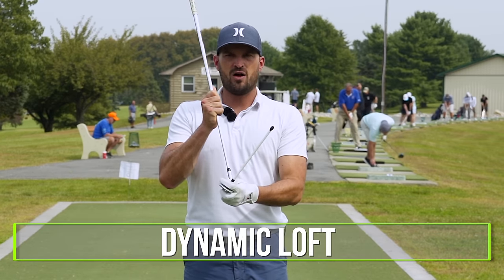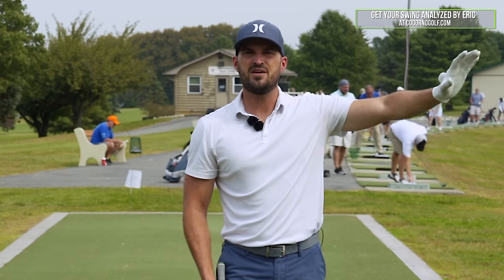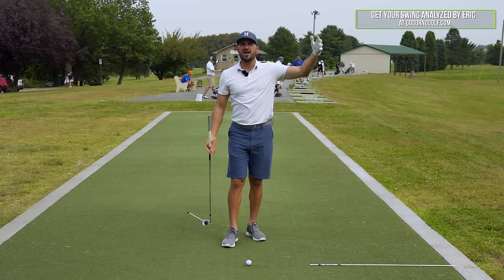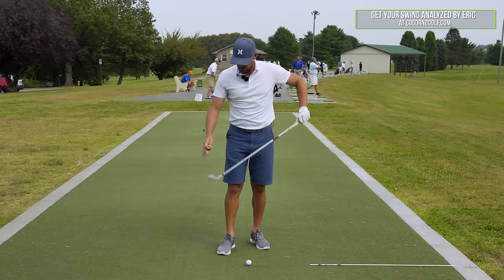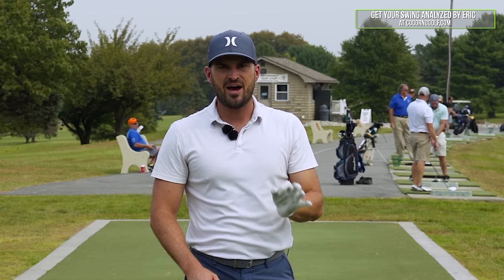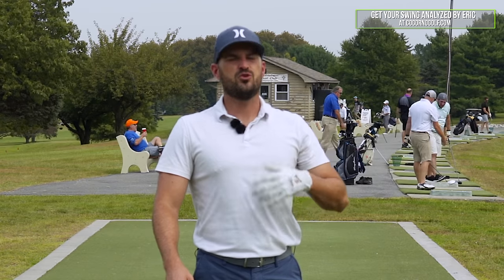GOLF: Stop Hitting Weak/Right Iron Shots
**Want to improve faster?

**The LiveView Golf Camera is my favorite tool for golf swing feedback.

**You can find and purchase my individual video courses at our retail Members of cogornogolf.com get our entire catalog of courses for free with membership.

1) Used it personally. (which will be the case the vast majority of the time)

2) Thoroughly researched it and got first-hand user feedback from other professionals I trust and that have used the product/service.